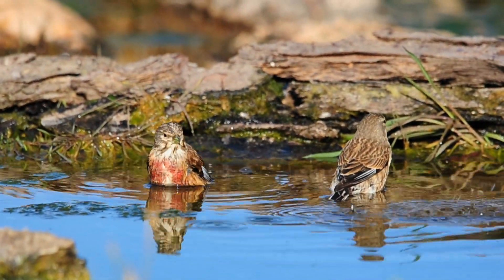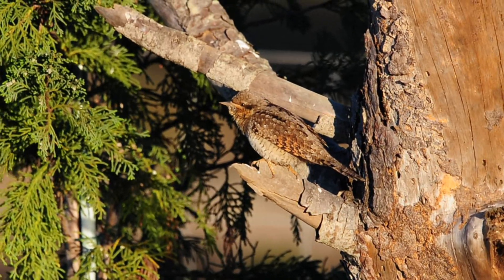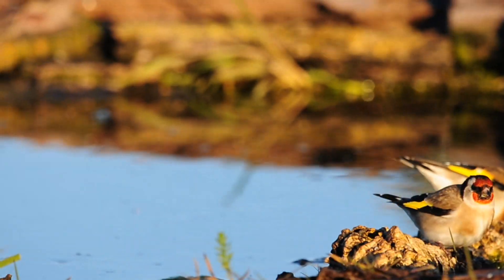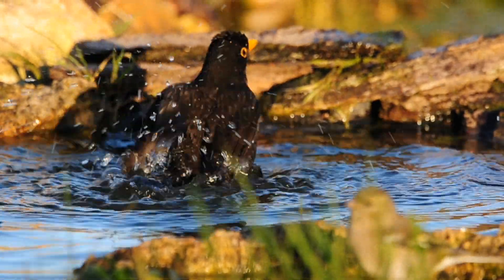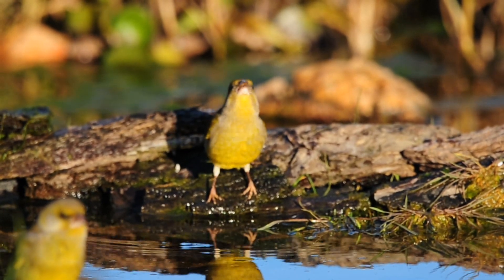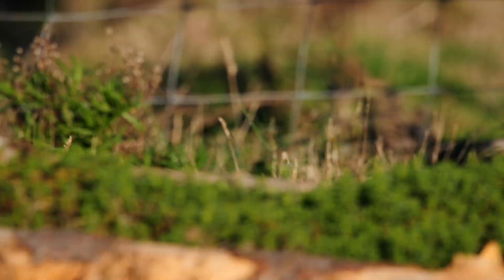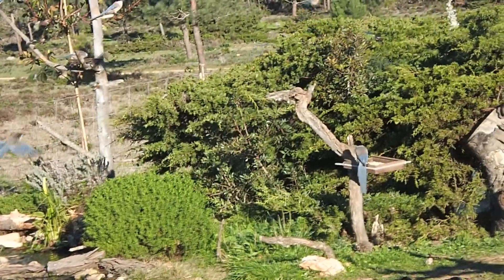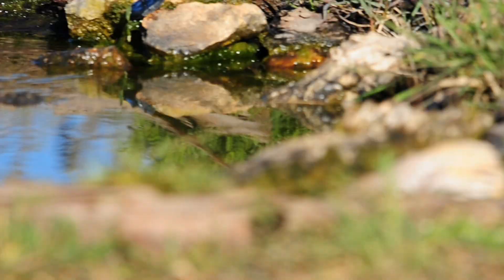Discover Birding Portugal - Sages, Cabranosa & Sagres harbour 11 01 2020 (Vlog 92)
in today´s video I spend some time at my little pond in my hide and have a lovely surprise of a Wryneck turning up. After the magpies show up again I go to the docks in Sagres to show the area. At the end there are some photos of the birds I got today.
Below are the links to my E-bird check list for each place.